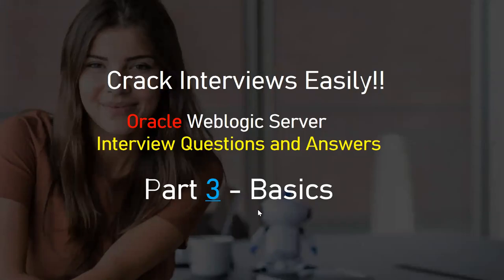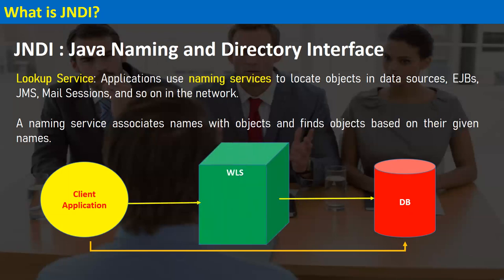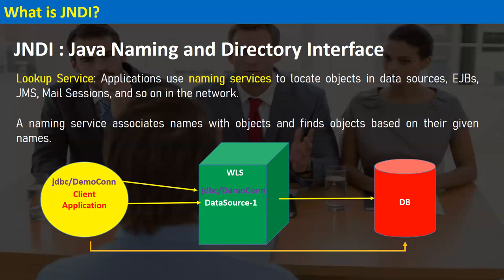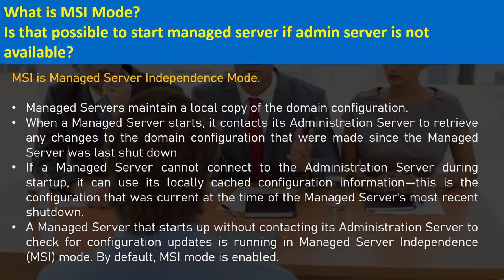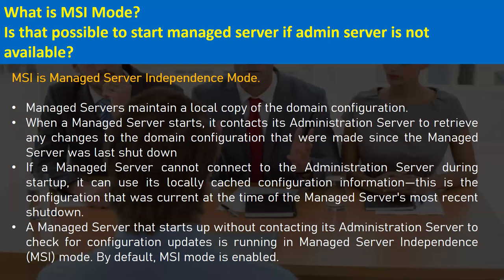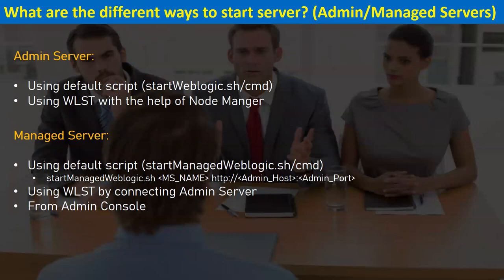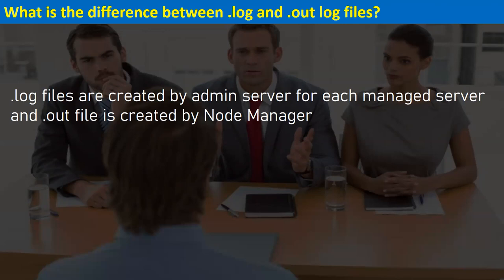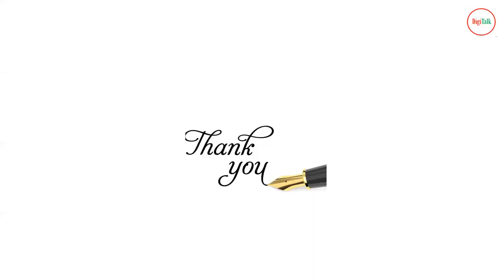Weblogic Server Interview Questions and Answers - Part 3 With Detailed Explanation!!